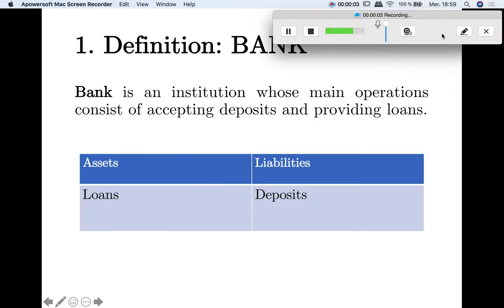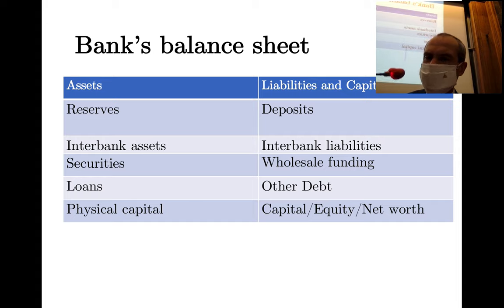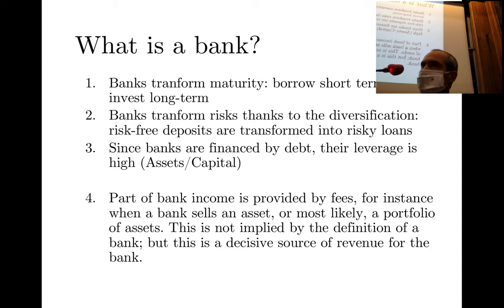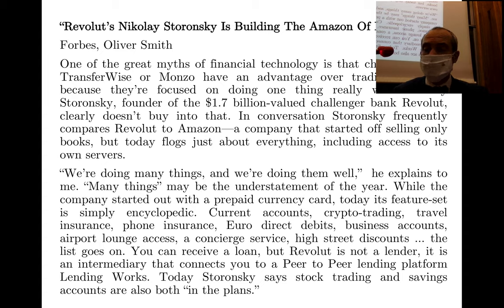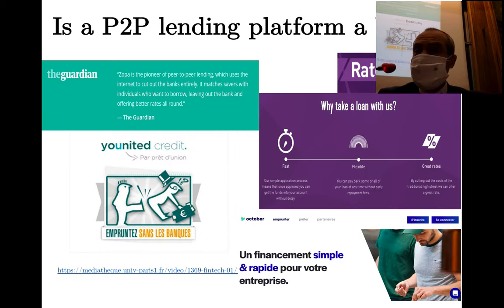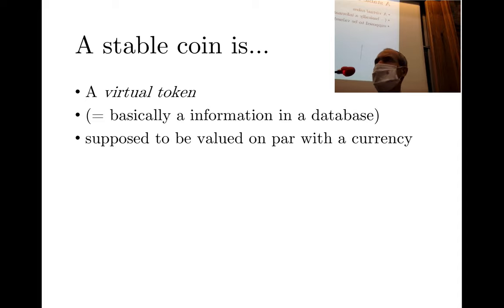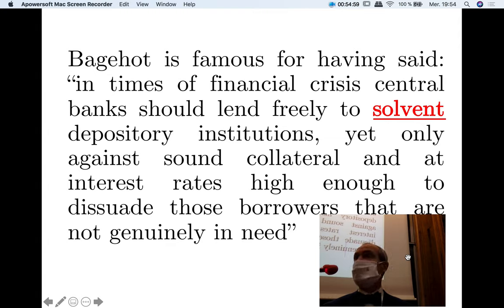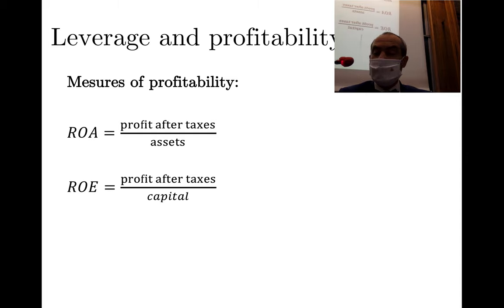Economics of Banking - 1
What is a bank?
September 23rd 2020, Amphi Bachelard
A bug annihilated the first fifteen minutes of the lecture - sorry for the inconvenience